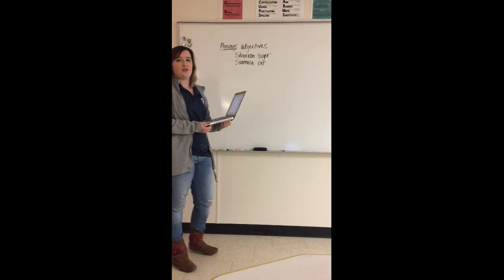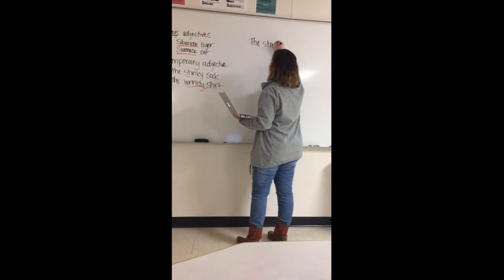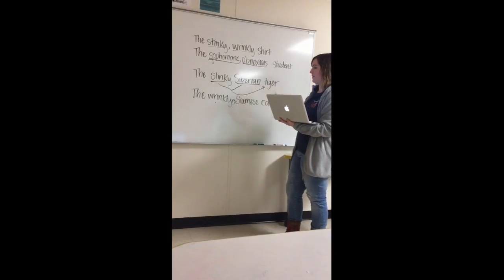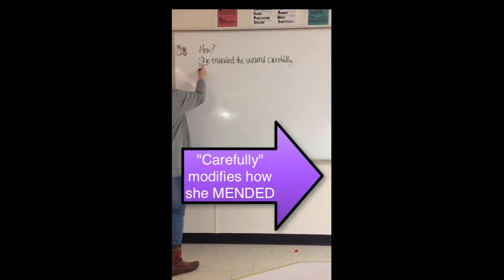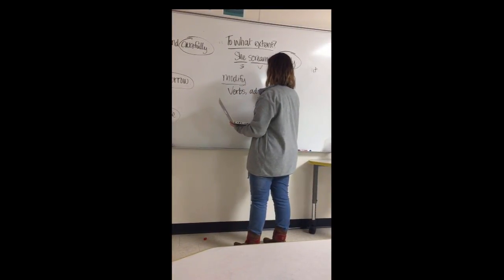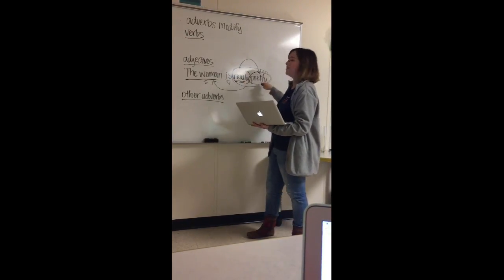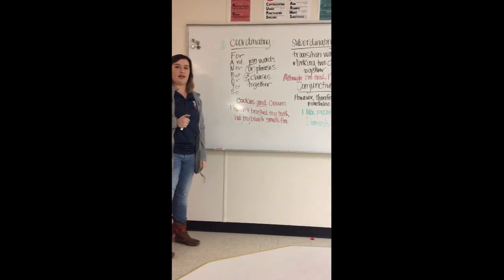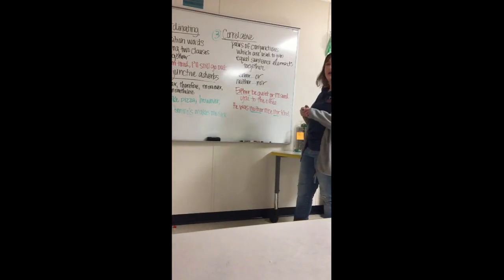Adjectives, Adverbs, and Conjunctions